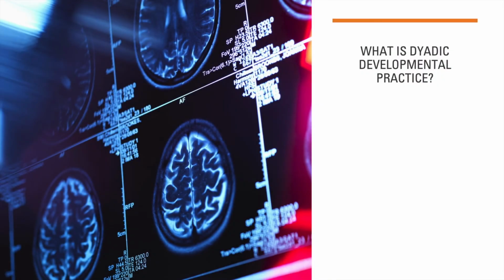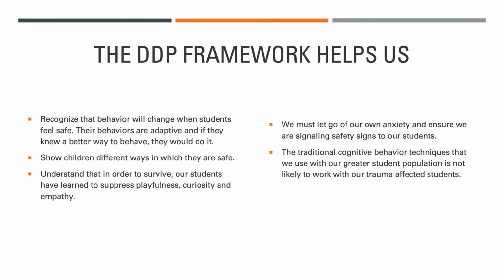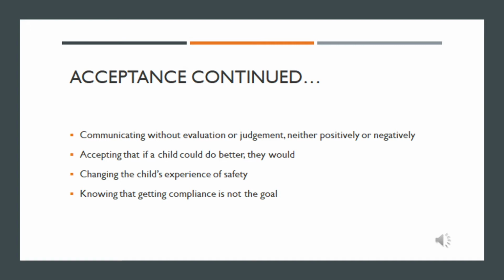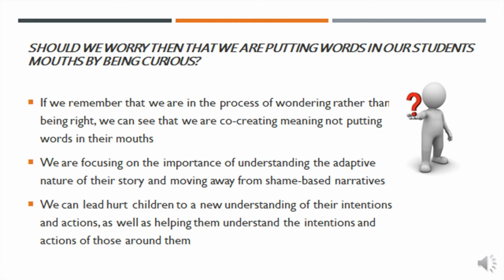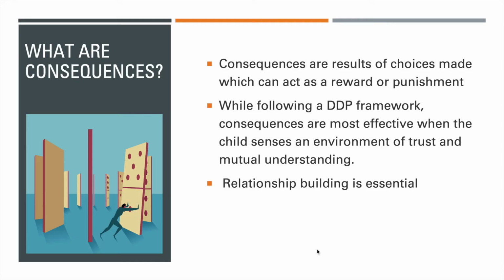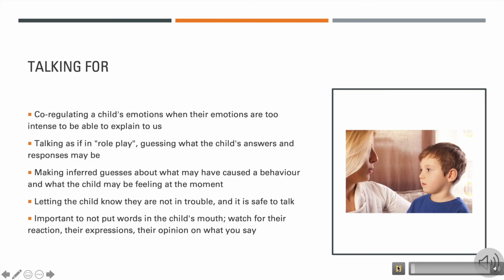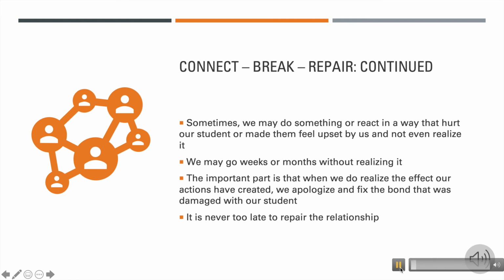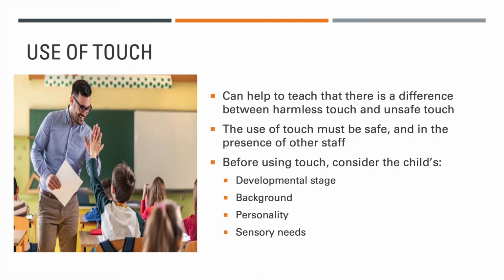Belonging: Chapters 5 (Dyadic Developmental Practice) & Chapter 6 (Co regulation of Affect)